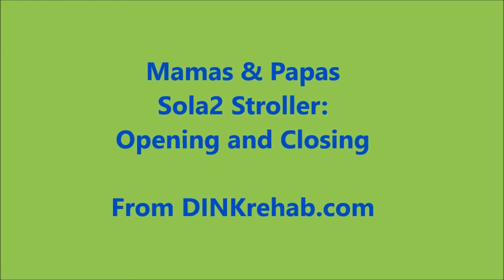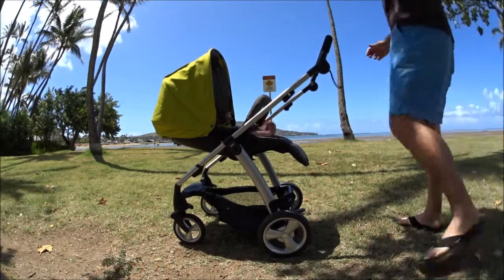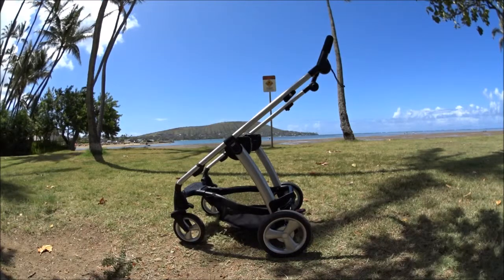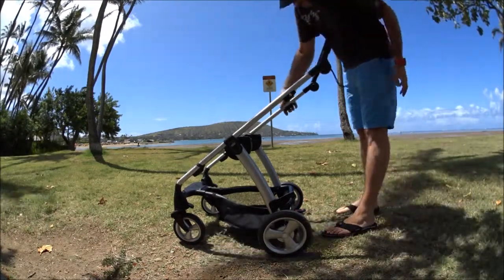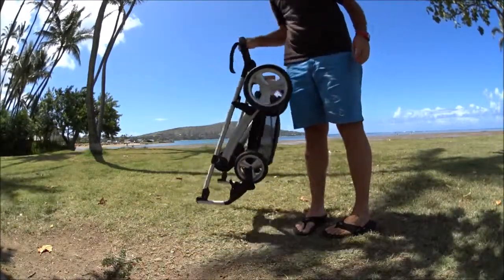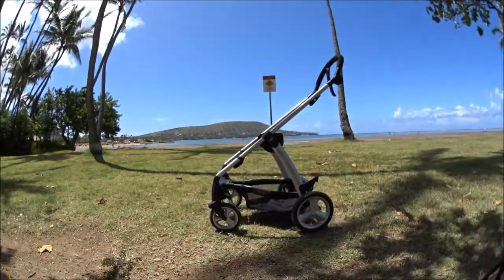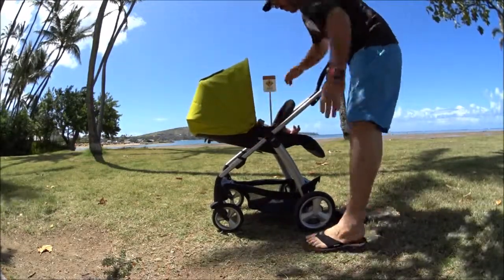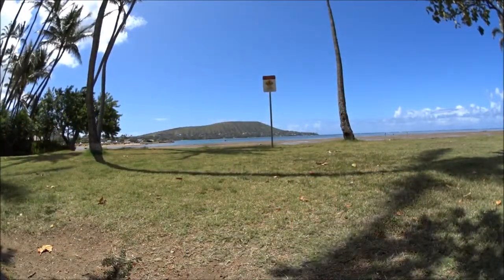Mamas & Papas Sola2 Stroller Review - Collapsing and Opening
Mamas & Papas Sola2 stroller is a great, lightweight stroller that's well-built and which looks and feels like you paid much more than you did--even if it's still a bit on the pricey side. It offers solid features albeit with minimal storage and no frills. But, your baby will be safe and cool (looking and temperature) in the colorful nylon fabric. Nice touches include the magnetic peep window on the sun shade (as opposed to noisy velcro) and a cushy, balanced ride on large rubber wheels. Slight misses include the small storage basket, flimsy feeling latch that holds the stroller in the collapsed position, and the fact that nearly everything takes two hands--sometimes more--to adjust.